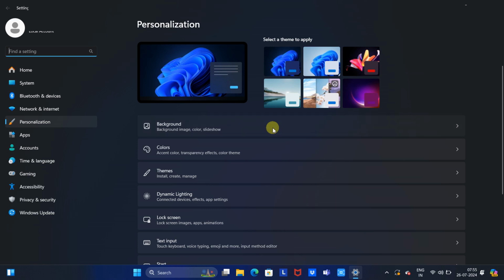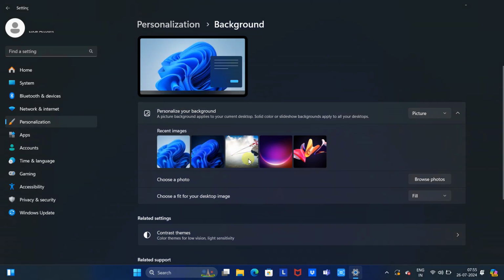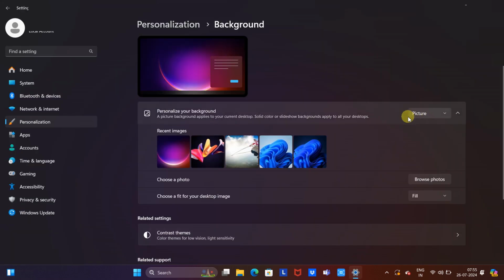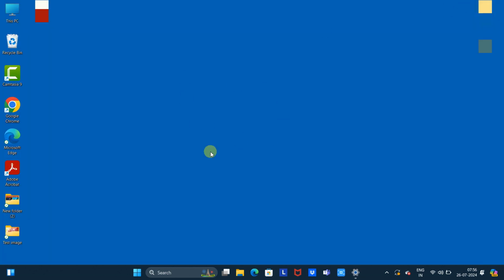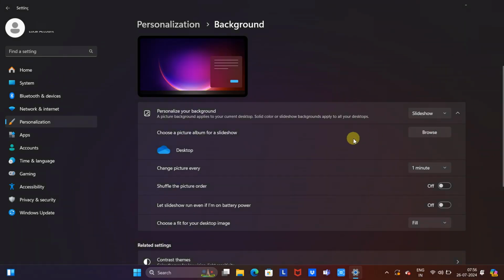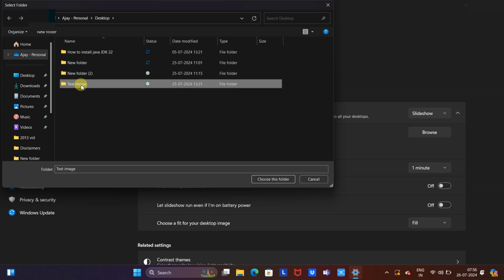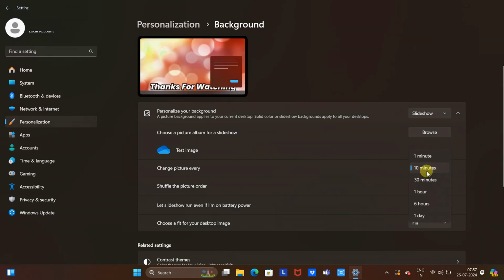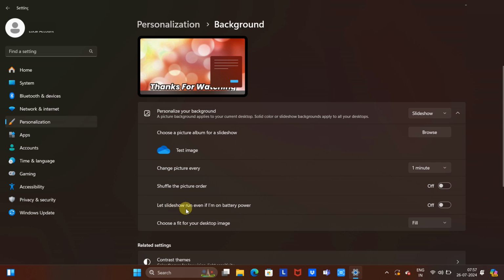How to personalize desktop background on Windows 11 || How to change wallpaper Windows 11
How to personalize desktop background on Windows 11
This video show you how to personalize desktop background on Windows 11 plateform. We can change backgrounds, images, or slideshows in very easy manner.
Topic covered:
How to change wallpaper on Windows 11
How to change background on Windows 11